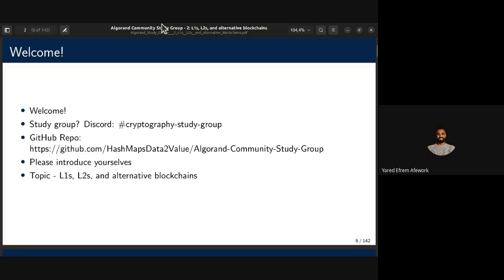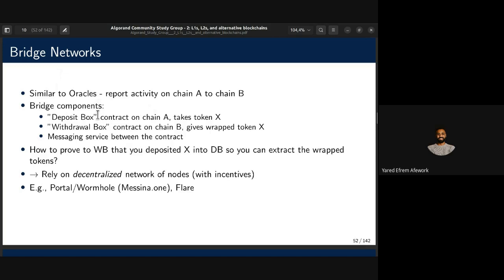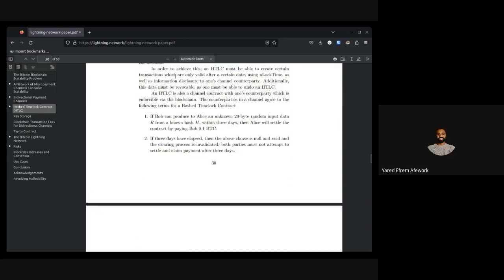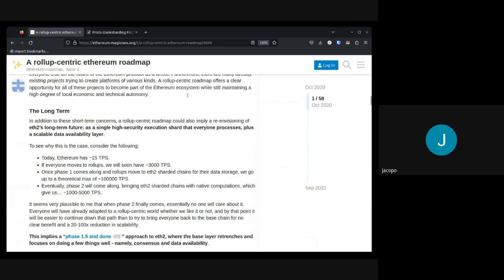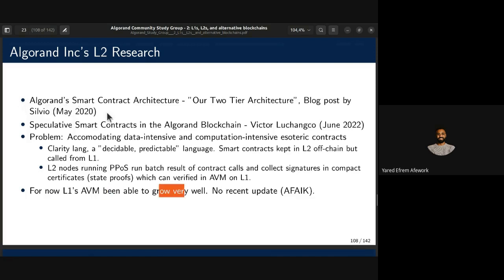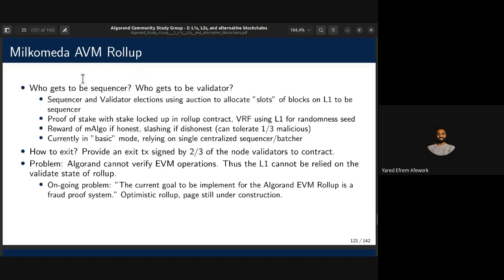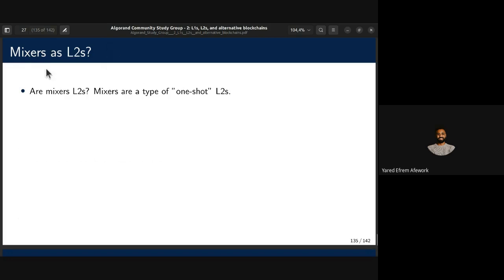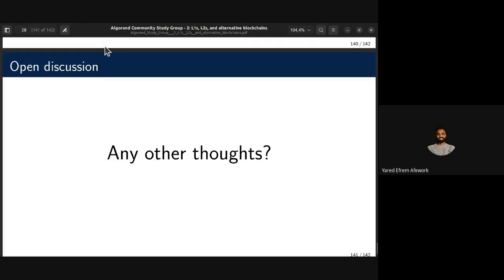Algorand Community Study Group - 2: Layer 2s & Alternative Blockchains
00:00:00 Welcome!

Section: Layer 1
00:02:06 - Anatomy of an L1
00:05:57 - Warning on terminology
00:07:30  - Blockchains as a "world computer", "slow computer", "cloud computer"

Section: "Alternative Blockchains"
00:10:30 - Co-Chain, comments on CBDCs and gov tech
00:19:40 - Side-Chain; Milkomeda C1 EVM Side-Chain)
00:22:30 - Oracles; Goracle
00:25:41 - Bridge Networks; Portal/Wormhole, Messina, Flare
00:29:00 - Perils of multi-sig, trusted bridges
00:33:01 - State Proofs for bridging, ZK-SNARK:ifying them
00:36:53 - "Layer 0"s, Chains of Chains, Algorand as the center of interoperability?

Section: Layer 2
00:41:39 - Channels (State & Payment)
00:44:00 - Bitcoin's Lightning Network
00:58:40 - Rollups
01:08:27 - Optimistic Rollups
01:12:28 - ZK Rollups
01:14:11 - Plasma Chain
01:15:35 - Validium
01:16:24 - "Future of Ethereum" Forum Post, Danksharding
01:28:06 - Comparison Table

Section: Algorand
01:28:35 - Algorand - Pros & Cons
01:34:50 - Algorand Inc's L2 Research
01:55:10 - Goracle part 2, Feeds (Weather, Flight, API)
01:55:35 - Crop Insurance (Weather Feed)
01:59:00 - Agrotoken
02:07:41 - Milkomeda A1 EVM* Rollup
02:26:10 - Algorand as a Data Availability Layer (Tweet by Sebastien Guillemot)
02:47:06 - Are mixers as L2s?

Section: End
02:51:30 - Any other thoughts? Yes, Relay Nodes!
03:14:17 - Suggestions for the next topic